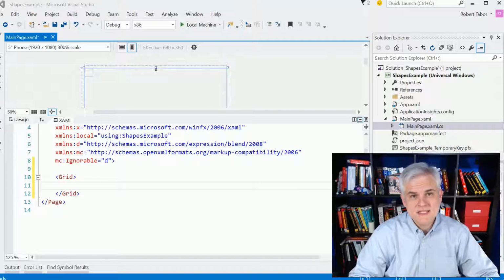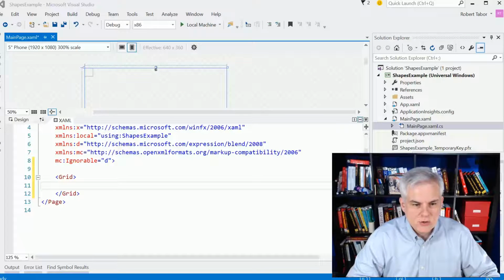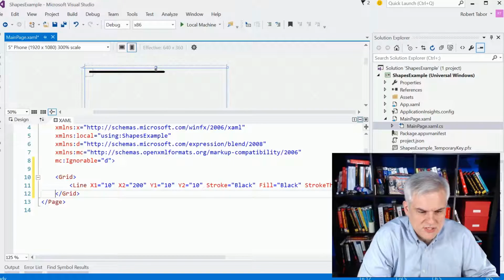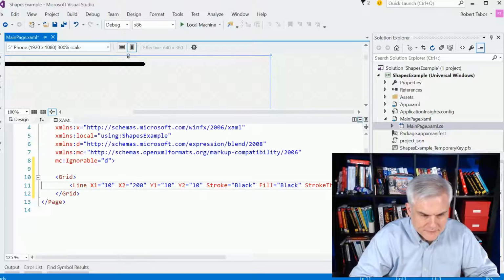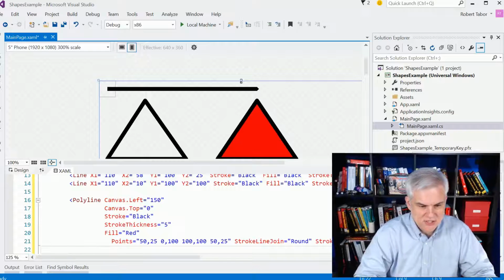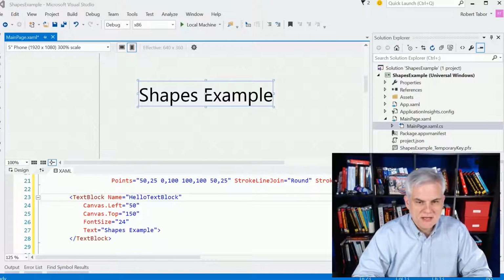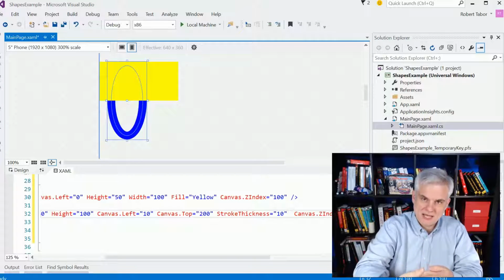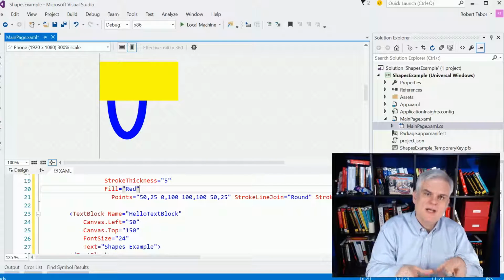UWP 027 Canvas and Shapes